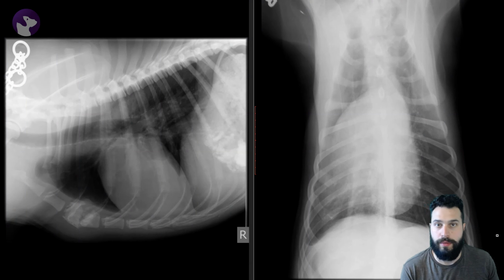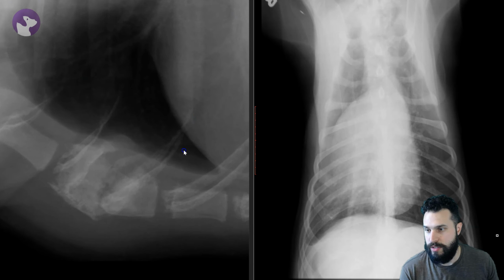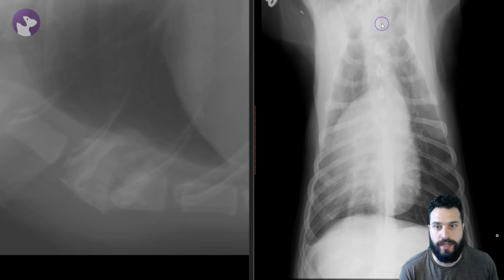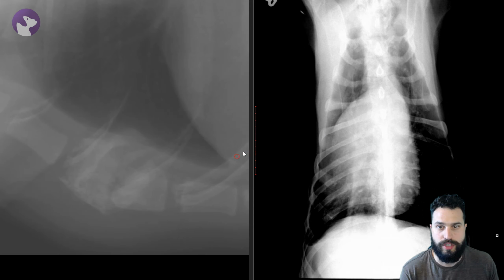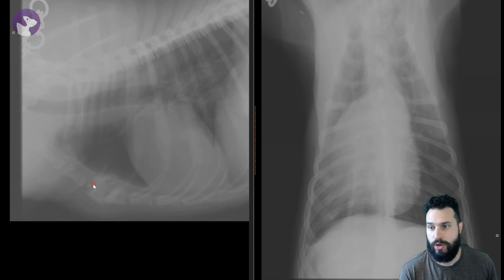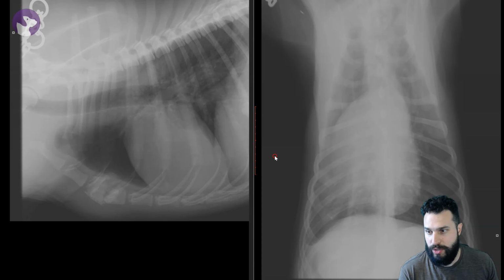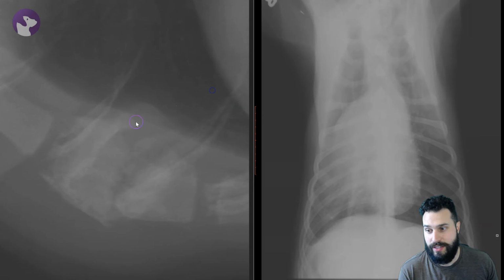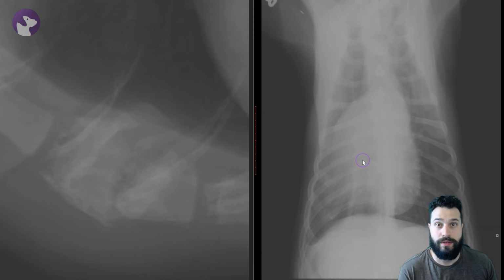Canine Sternebral Osteomyelitis Radiographs - The Reading Room S01 E09 - Veterinary Radiology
These radiographs identify some features of aggressive osseous lesions of the sternebrae secondary to a dog with a migrating porcupine quill foreign body.